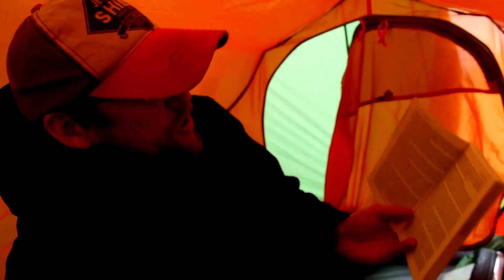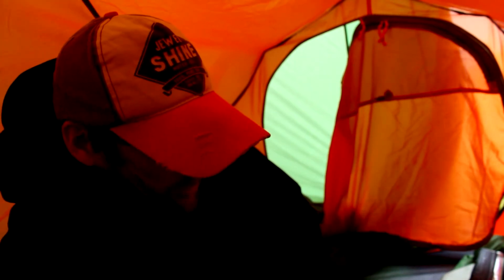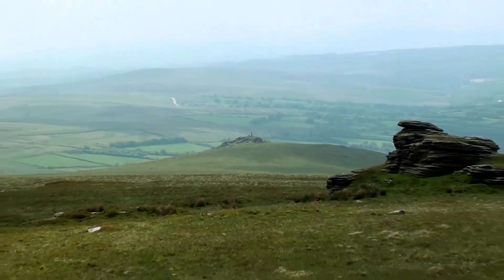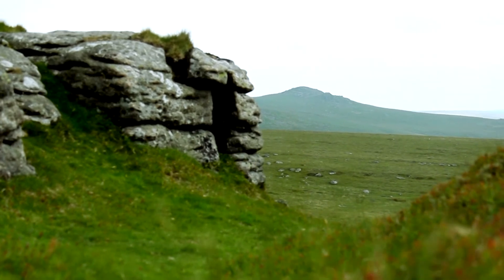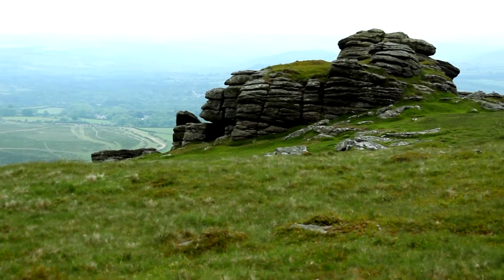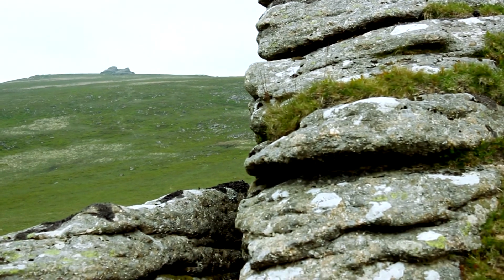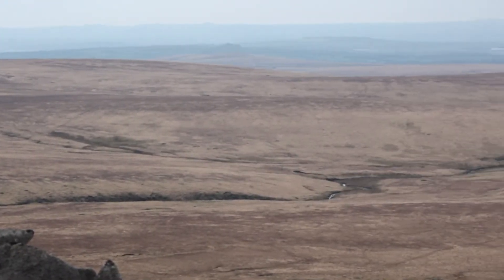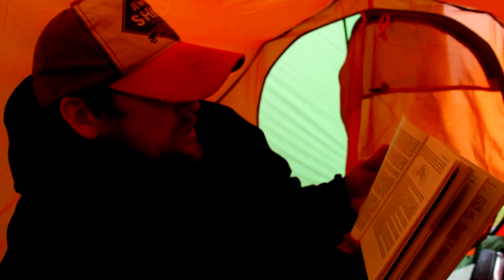How Dartmoor was formed - A brief explanation of the natural History of Dartmoor National Park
A brief description of hhow Dartmoor was formed as described in JOhn Earles brilliant little book Walking On Dartmoor.

This video was filmed when we were on our previous camp at Wistman's wood in Dartmoor and contains some various footage from our previous outings. Hope you enjoy it!